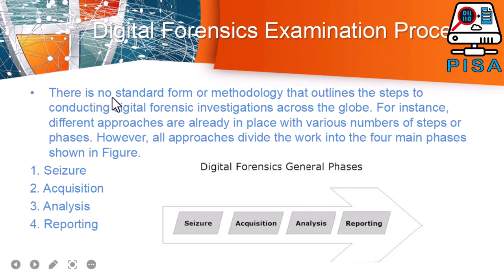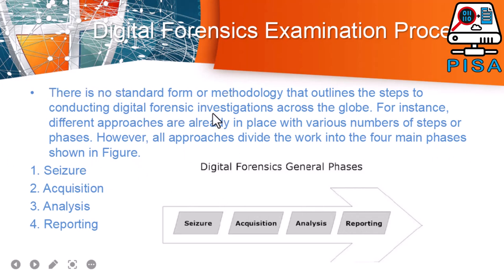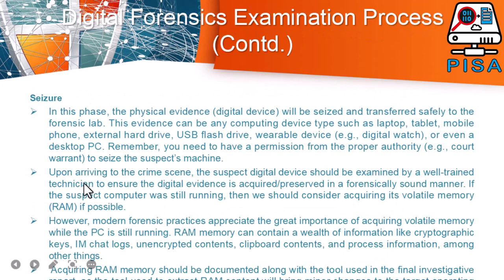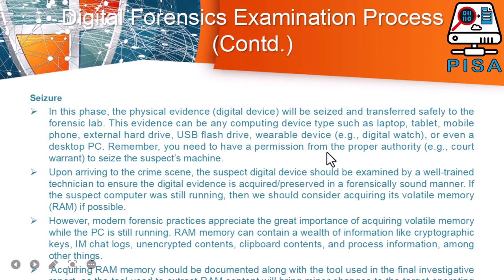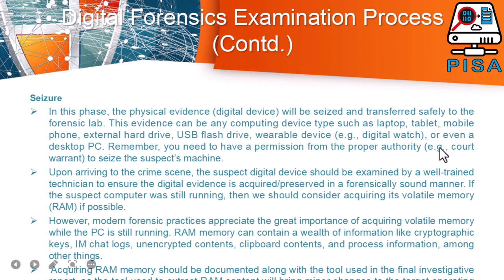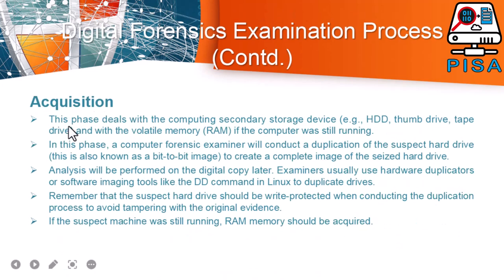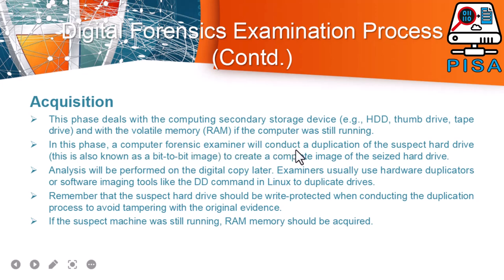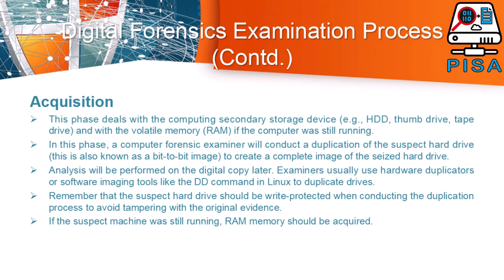Overview of Digital forensics Examination process in Hindi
The best practice for IT is to take a certain set of preset steps in response to a cyber incident. One of these activities is using digital forensics to help with the recovery and examination of content on digital media and networks. As stated in its definition, "digital forensics" is the "process of identifying, preserving, analyzing, and presenting digital evidence in a manner that is legally acceptable in any legal proceedings (i.e., a court of law)."

Follow this complete Digital Forensic course if you're just getting started and searching for a place to start. It will catapult your profession to the next level.